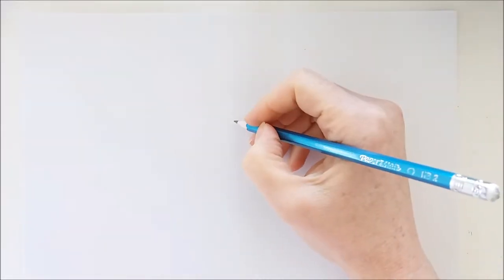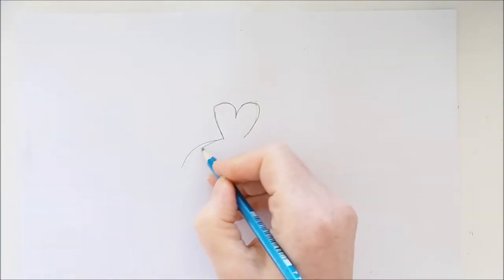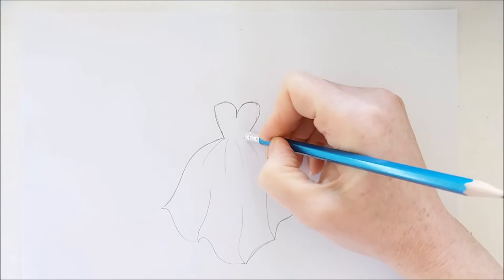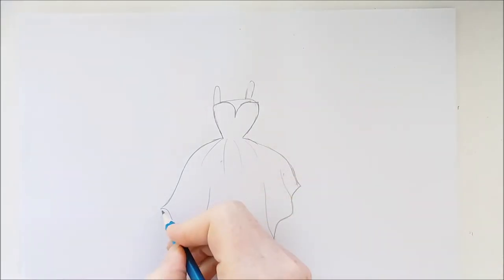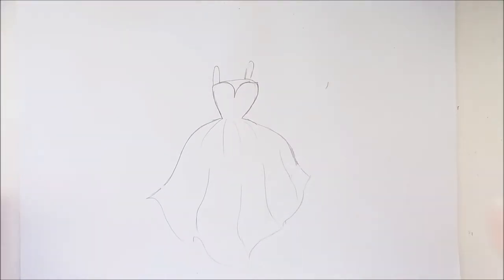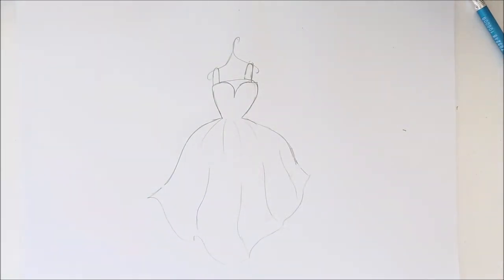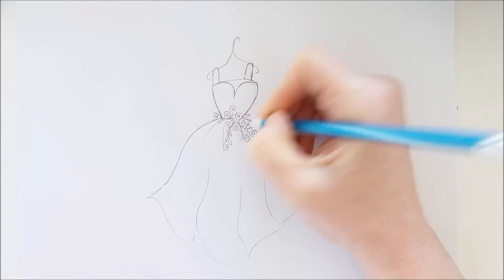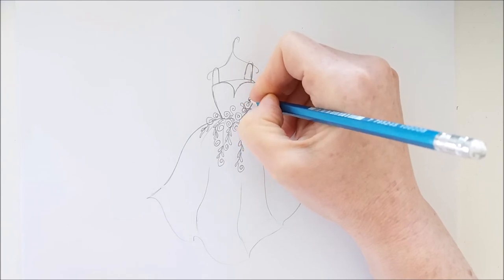How to draw a princess dress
Learn how to draw a princess dress. draw a dress using this drawing tutorial.

Have fun drawing!!